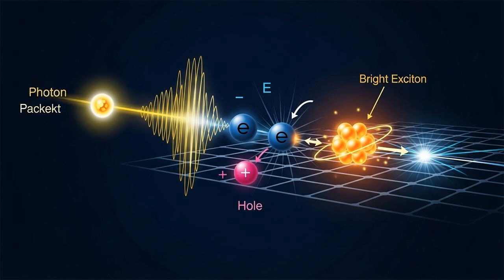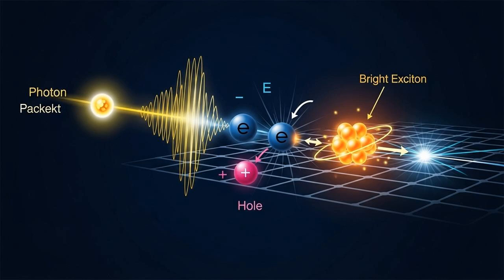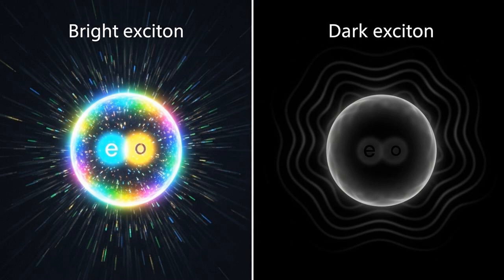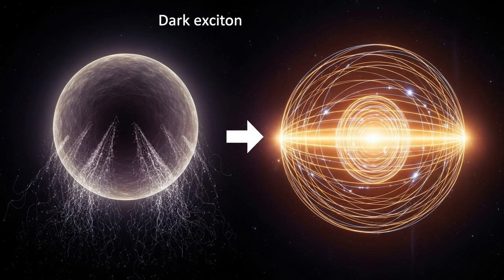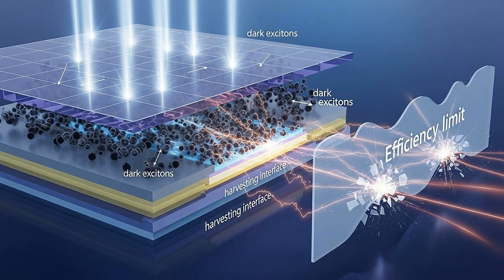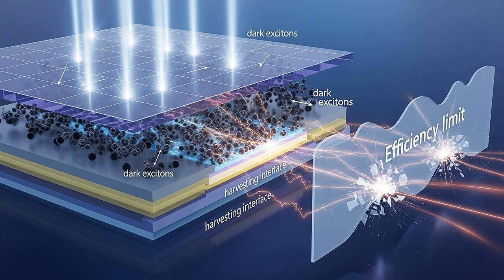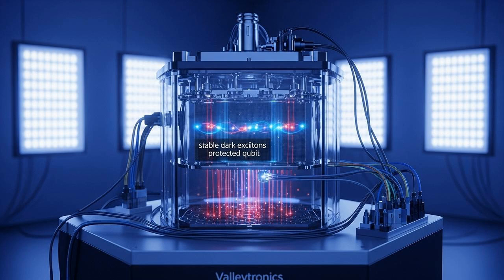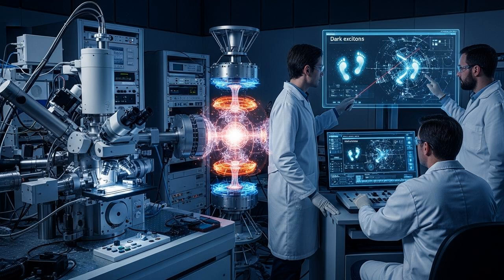The Unseen Universe Within: Tracking Elusive 'Dark Excitons'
This podcast episode explores the groundbreaking potential of dark excitons, previously considered an energy drain in solar cells and LEDs. Scientists are now learning to harness these particles, which can be used to create more efficient solar panels, optoelectronics, and quantum computers.